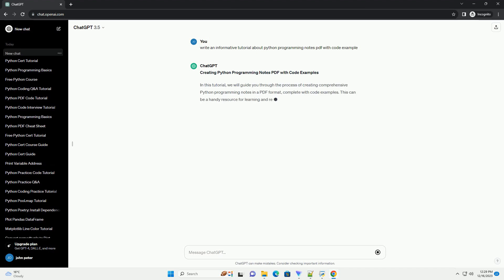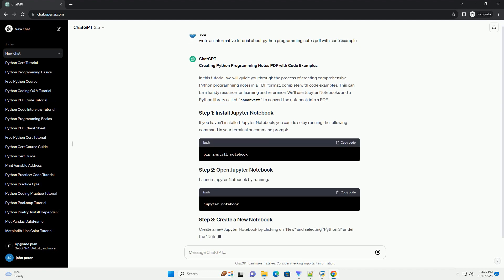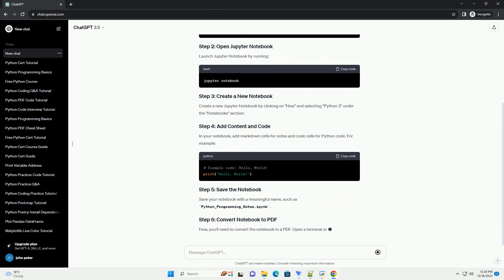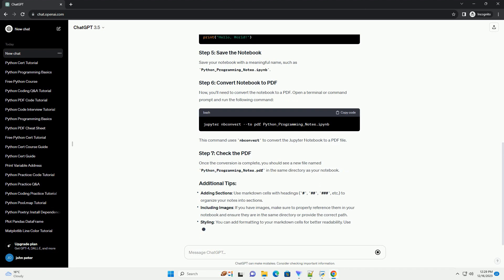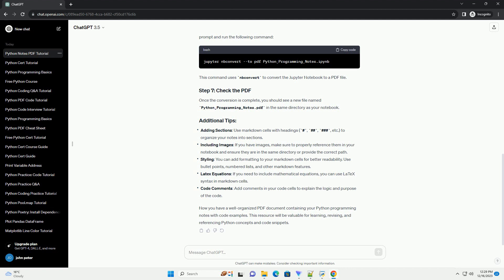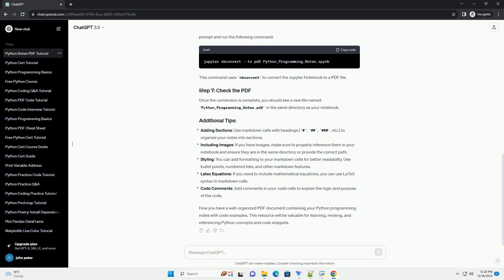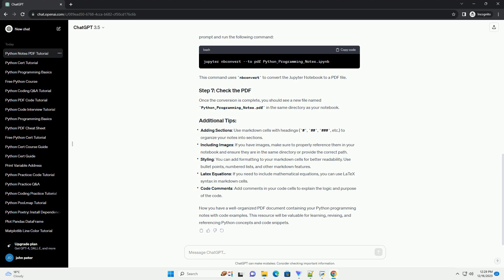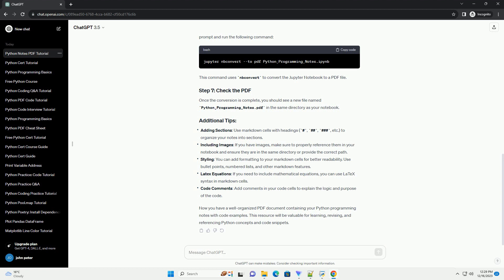python programming notes pdf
Python programming is a versatile and powerful language widely used in various fields such as web development, data science, artificial intelligence, and more. Keeping organized notes is essential for effective learning and reference. In this tutorial, we will guide you on how to create a Python programming notes PDF with code examples using Jupyter Notebooks and LaTeX.
Open your terminal or command prompt and install the following Python libraries:
Launch Jupyter Notebook by running the following command in your terminal:
Create a new notebook and start adding your Python code along with markdown cells for explanations.
In Jupyter Notebooks, use markdown cells to add explanations, headings, and any additional text. You can include formatted text, lists, and even LaTeX equations.
Python supports various data types, including integers, floats, strings, and booleans.
Now, convert the HTML file to PDF using LaTeX. Open a terminal and run the following command:
Make sure to replace YourNotebook with the actual name of your notebook file.
By following these steps, you can create a well-organized Python programming notes PDF with code examples. This PDF can serve as a valuable resource for learning and referencing Python concepts. Feel free to customize the tutorial based on your specific needs and preferences. Happy coding!
ChatGPT
Creating Python Programming Notes PDF with Code Examples
In this tutorial, we will guide you through the process of creating comprehensive Python programming notes in a PDF format, complete with code examples. This can be a handy resource for learning and reference. We'll use Jupyter Notebooks and a Python library called nbconvert to convert the notebook into a PDF.
If you haven't installed Jupyter Notebook, you can do so by running the following command in your terminal or command prompt:
Launch Jupyter Notebook by running:
Create a new Jupyter Notebook by clicking on "New" and selecting "Python 3" under the "Notebooks" section.
In your notebook, add markdown cells for notes and code cells for Python code. For example:
Save your notebook with a meaningful name, such as Python_Programming_Notes.ipynb.
Now, you'll need to convert the notebook to a PDF. Open a terminal or command prompt and run the following command:
This command uses nbconvert to convert the Jupyter Notebook to a PDF file.
Once the conversion is complete, you should see a new file named Python_Programming_Notes.pdf in the same directory as your notebook.
Adding Sectio